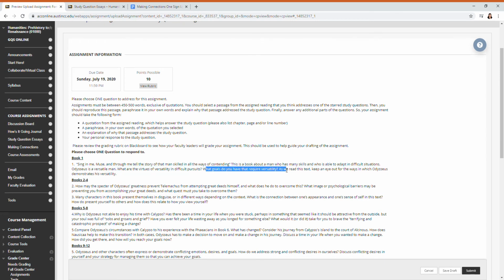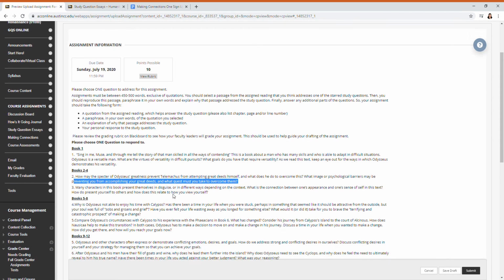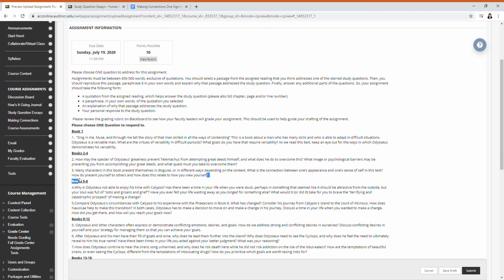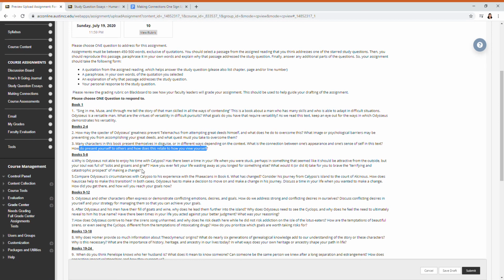Huma 1301 Great Questions Navigation Update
I made it easier y'all!